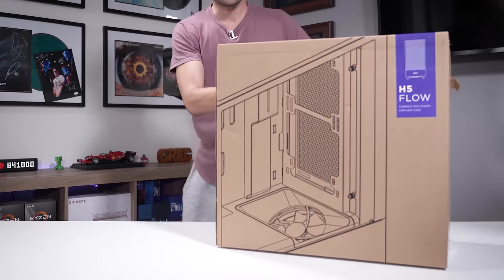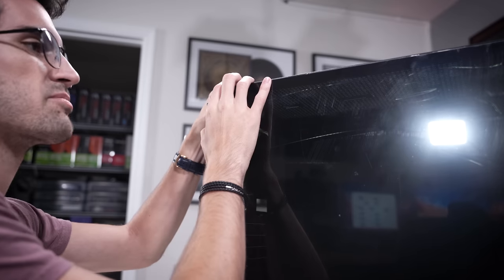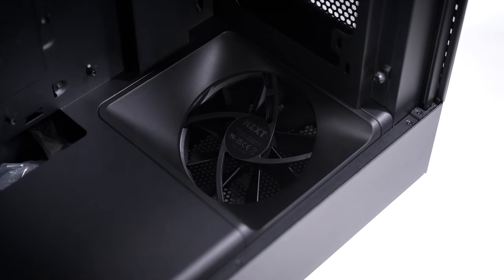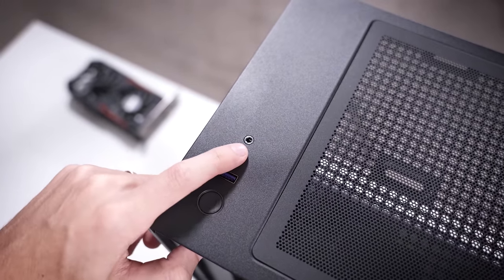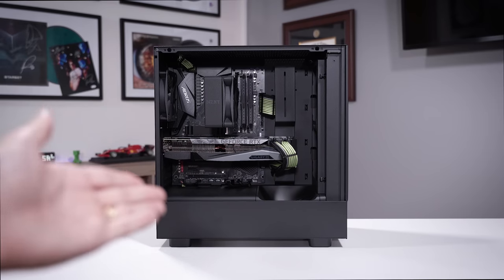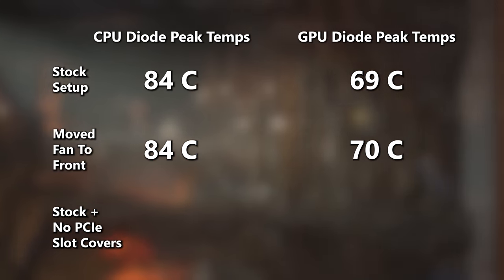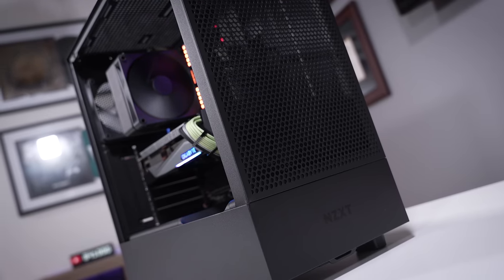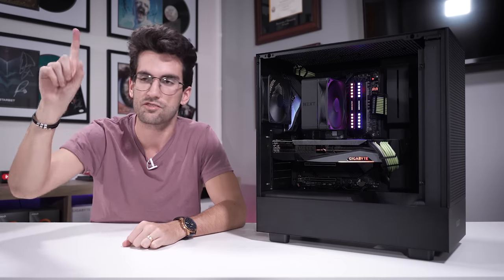Building in the NZXT H5 Flow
Meet the NZXT H5 Flow! It's a very airy case with a unique take on graphics card cooling! Let's build in it and run a few temperature tests. Should be a fun one!

2x Pixio PX277 Prime 165Hz IPS Monitors